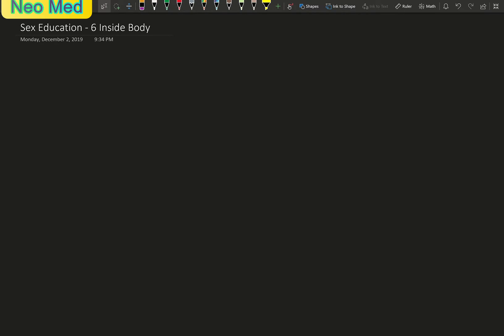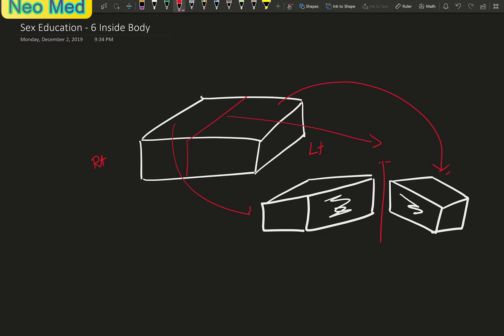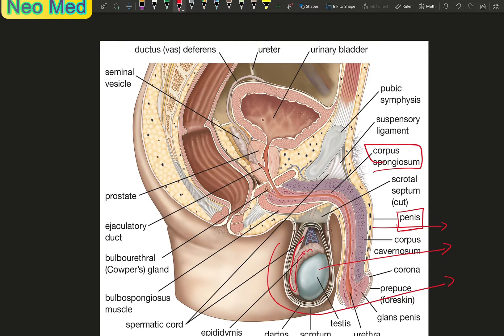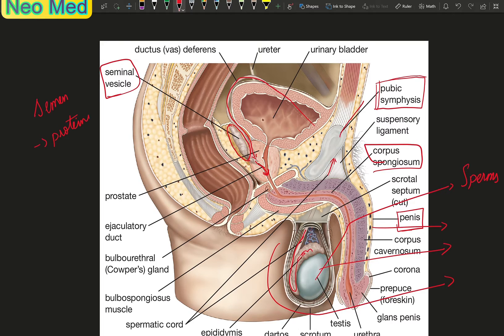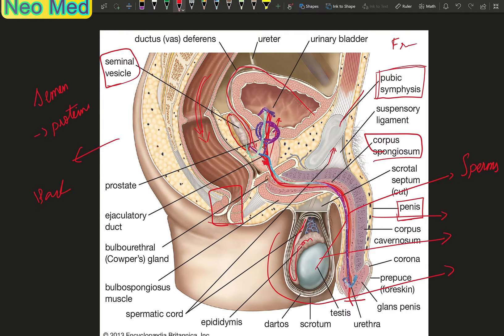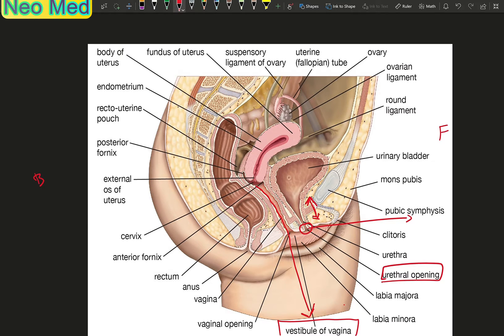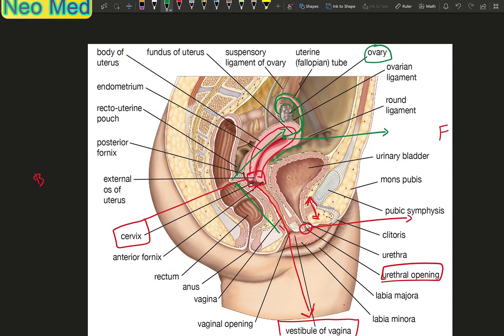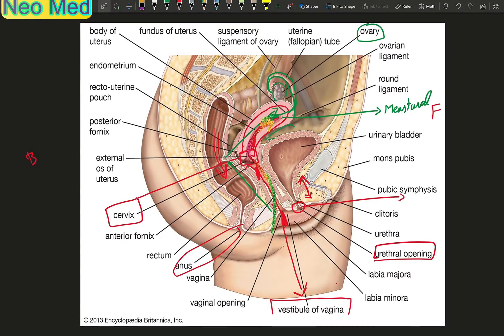Sex Education-6- Inside Body |Tamil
we see about the organs placement inside Human Body of Both Male and Female.